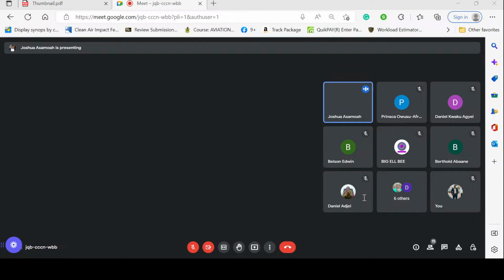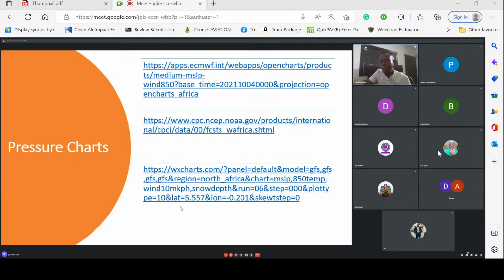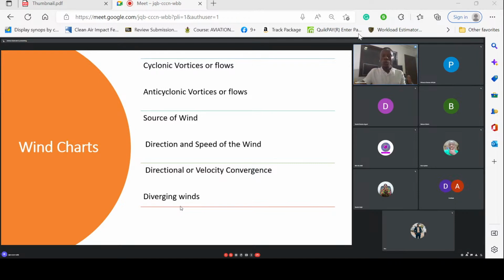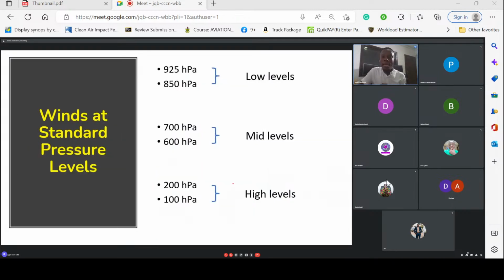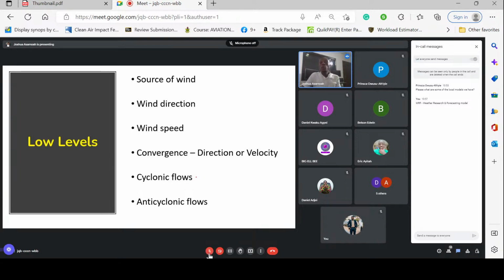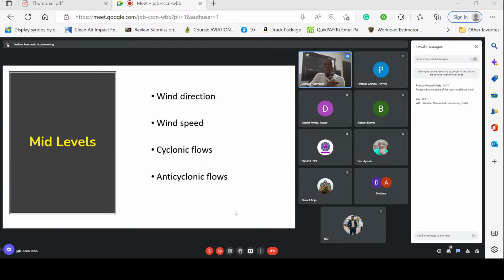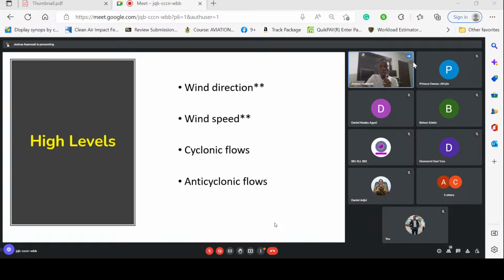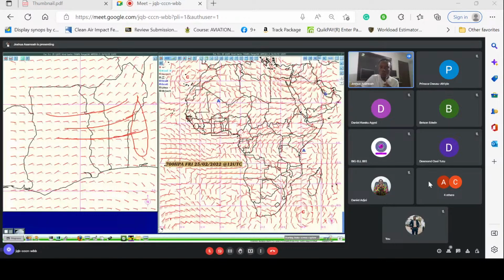Forecasting Techniques With Mr. Joshua Asamoah | Day 1